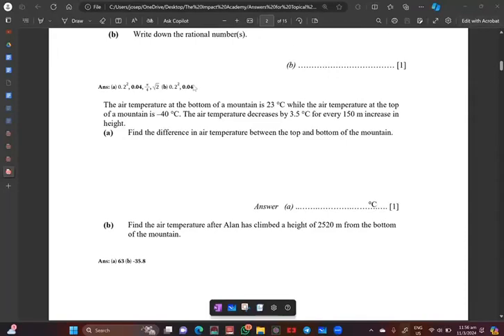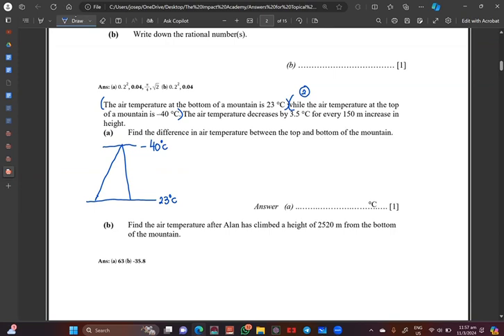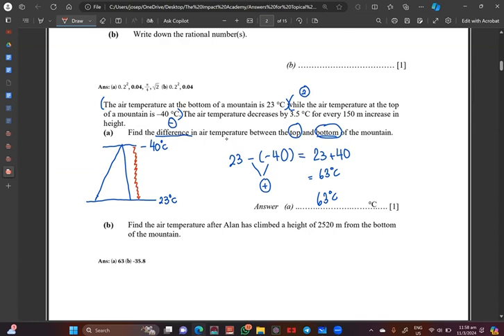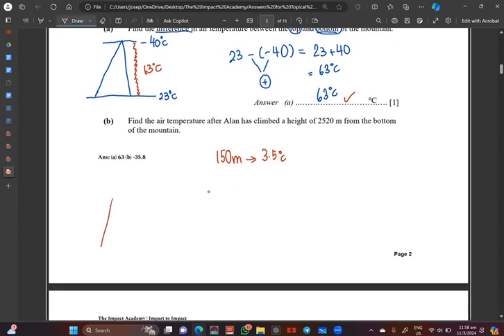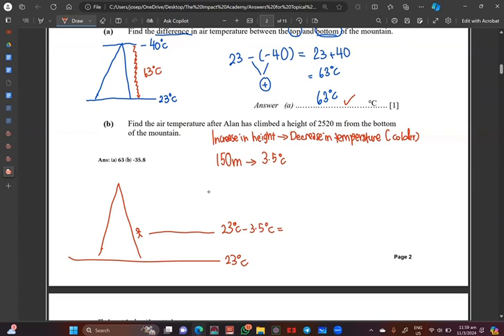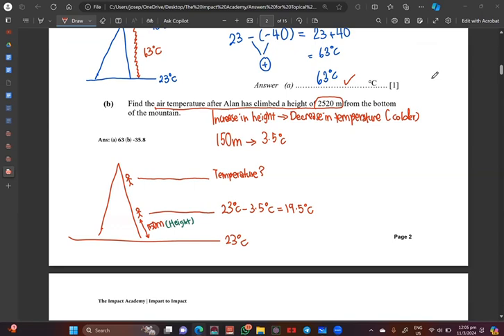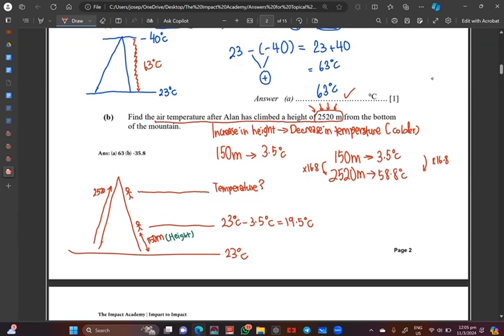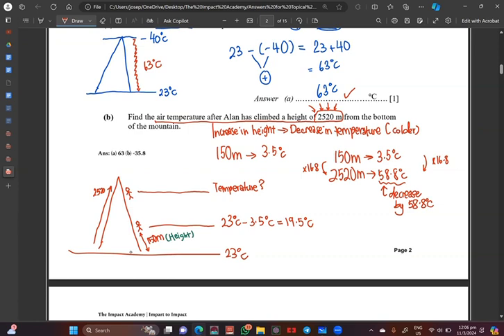S1 Numbers - Difference Between Air Temperature Between Top and Bottom Of The Mountain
[S1 WS] Topic - Integers, Rational Numbers and Real Numbers